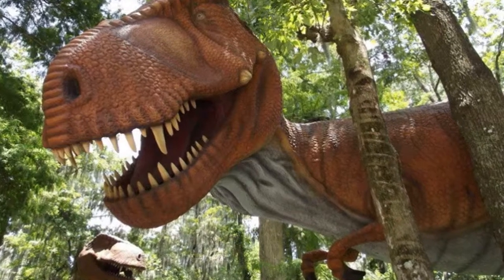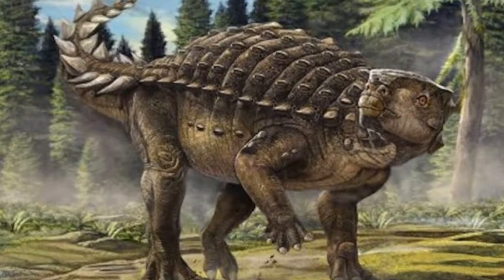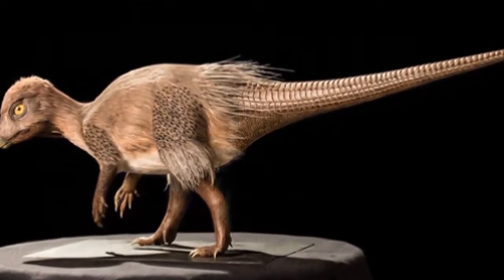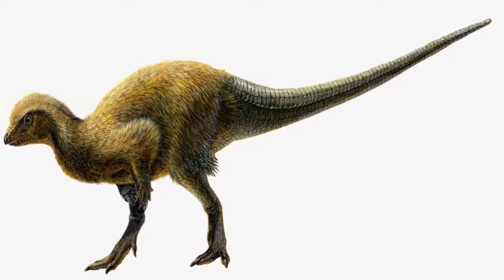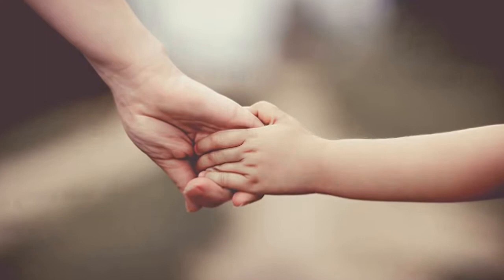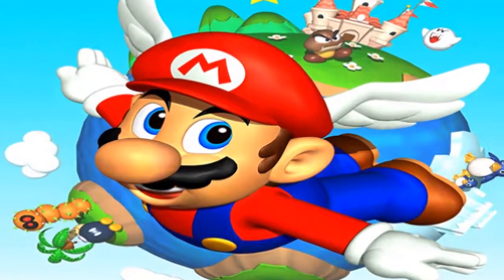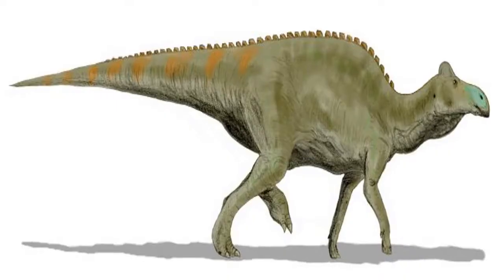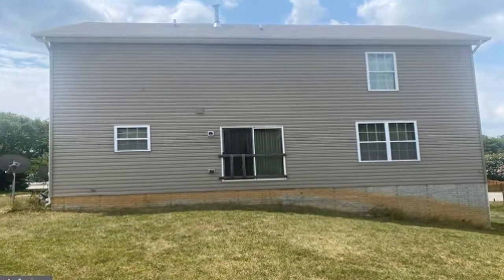New Dinosaur Discovered in Mongolia | DinoWorld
Today's video is about a new species of dinosaur that was discovered in the Gobi Desert in Mongolia.
The scientists who discovered this dinosaur think that it may have been able to run quickly on its short legs, like a modern-day ostrich or emu.

NOTE: This video was generated using the GPT-3 AI! It was generated by a script from start to finish.